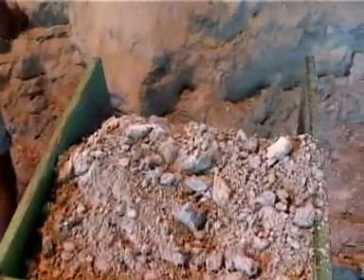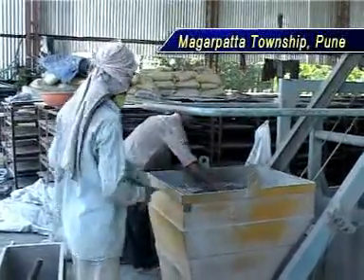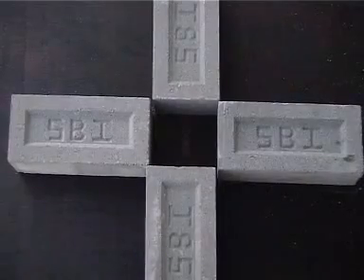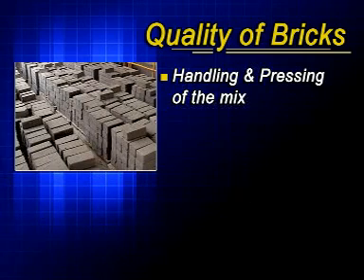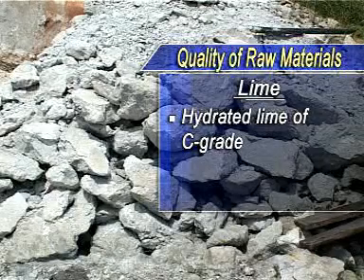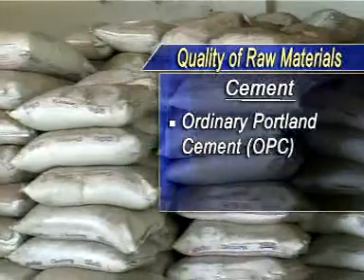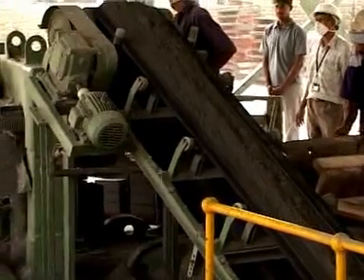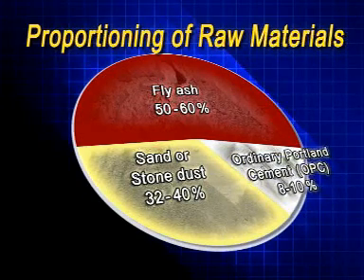Fly Ash Bricks: part 1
NTPC's innovative use of fly ash